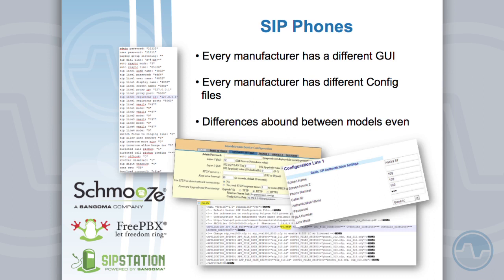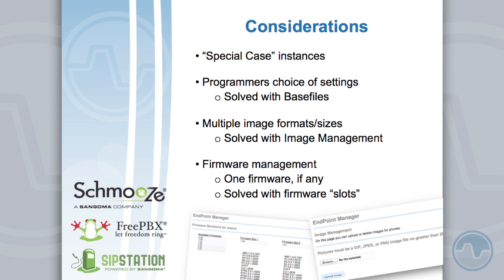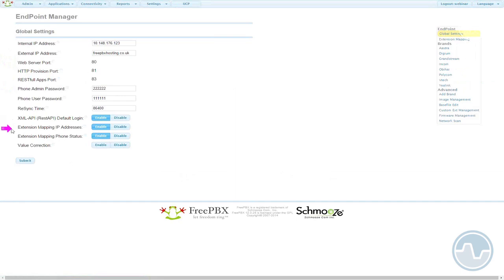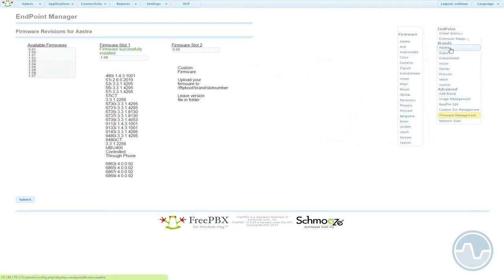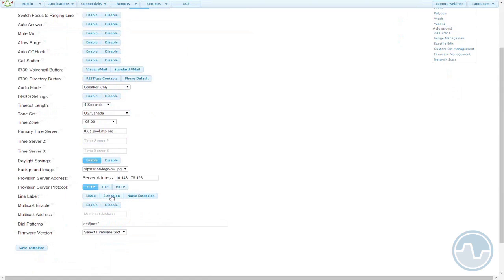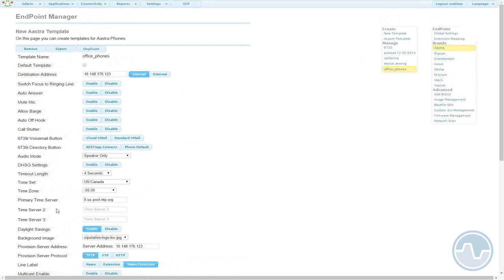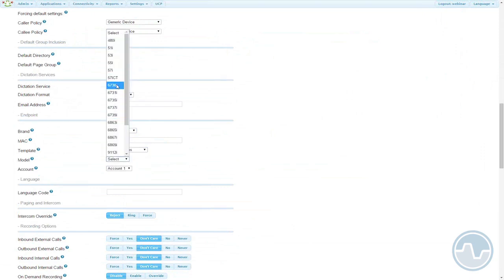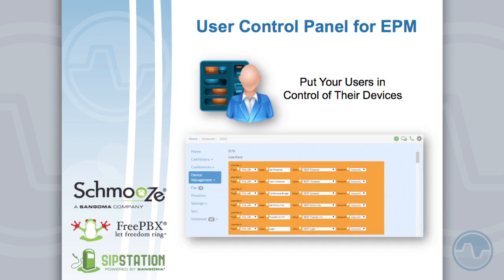FreePBX End Pioint Manager configuration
End Pioint Manager Overview  and configuration